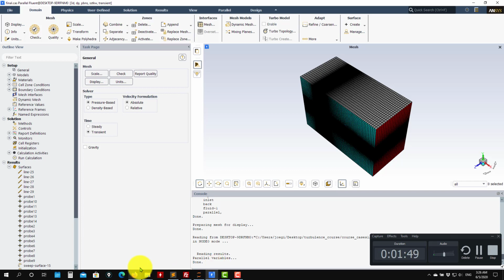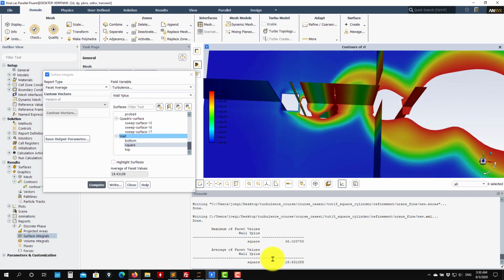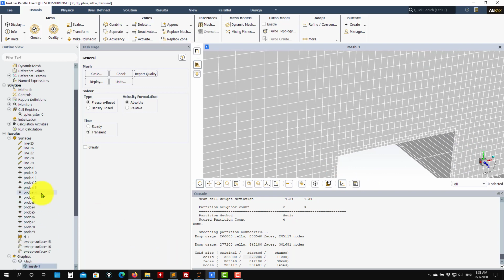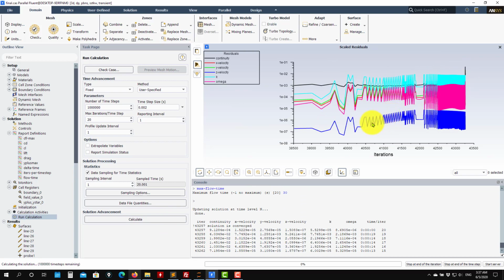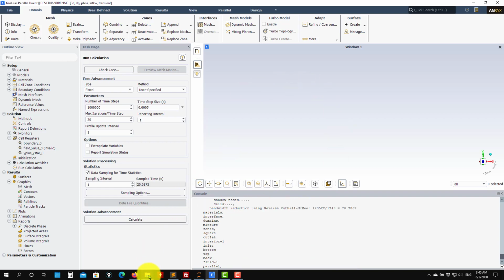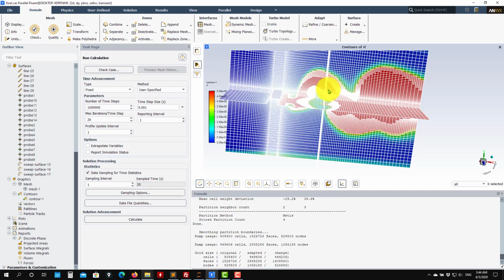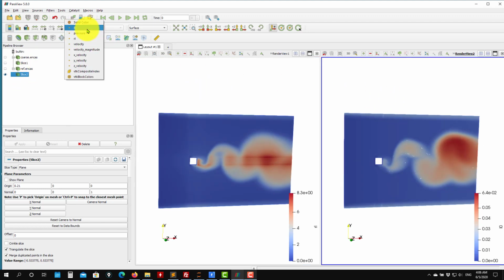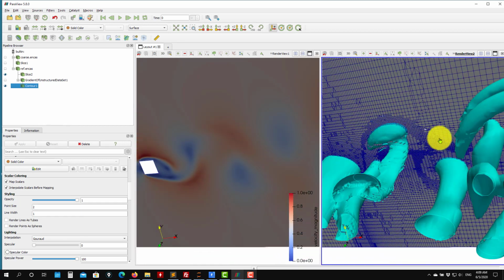Fluent - Turbulence modeling - Tutorial 15 - Part 5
SRS simulations of the flow past a square cylinder - LES and DES.

- Mesh adaptation within Fluent.
- More on post-processing with Paraview.